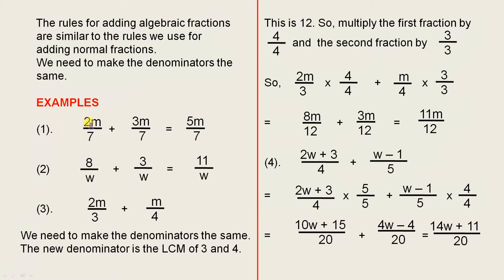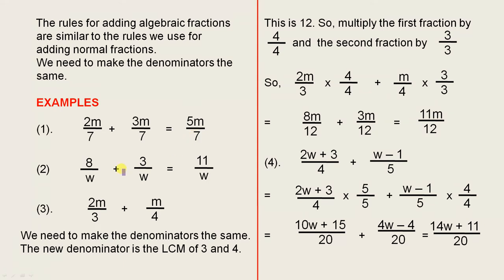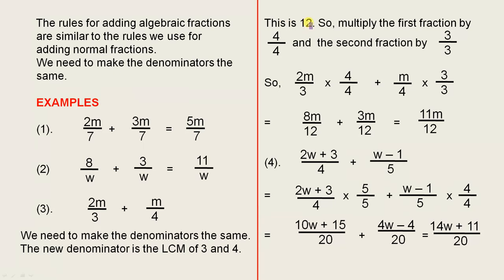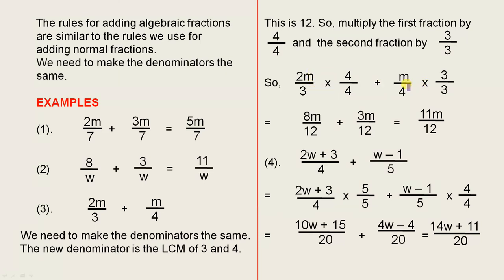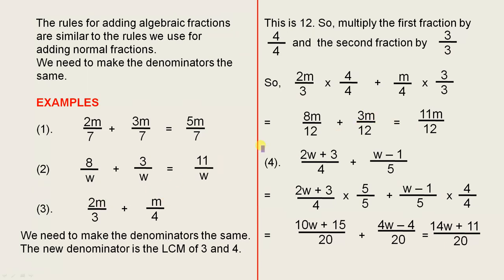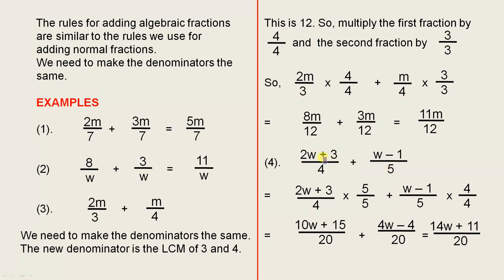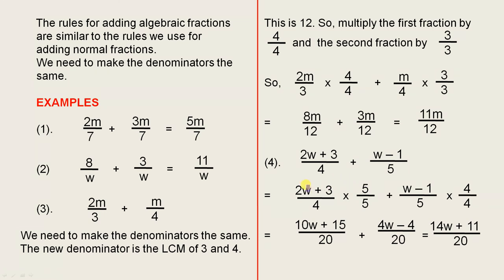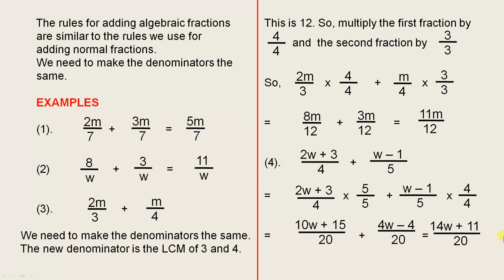Adding Algebraic Fractions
This video shows how to add algebraic fractions.